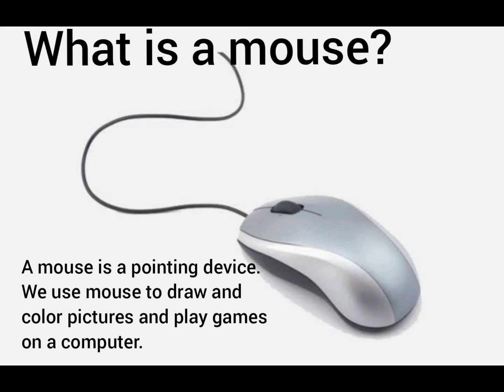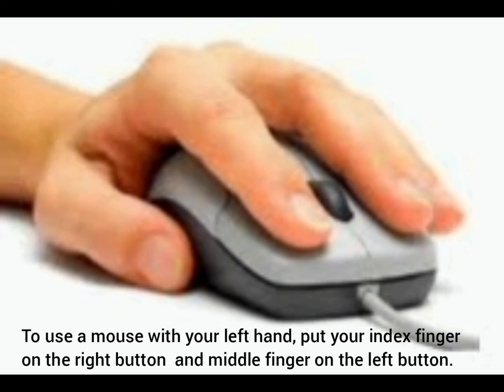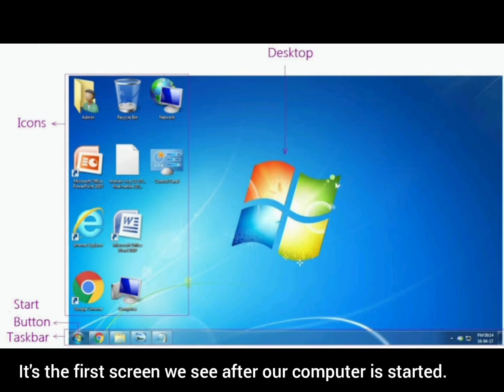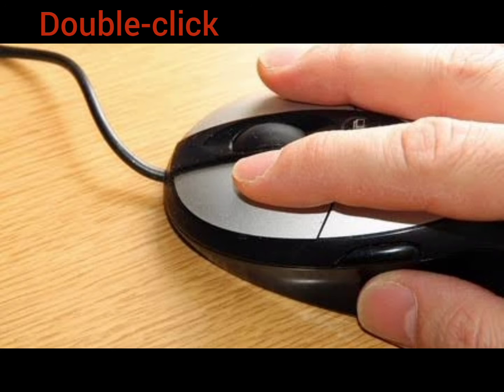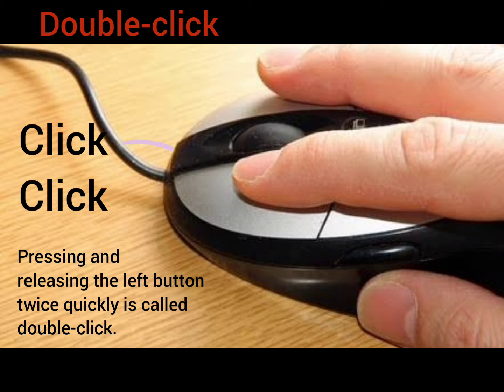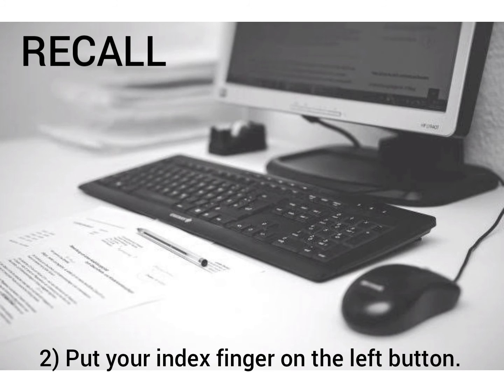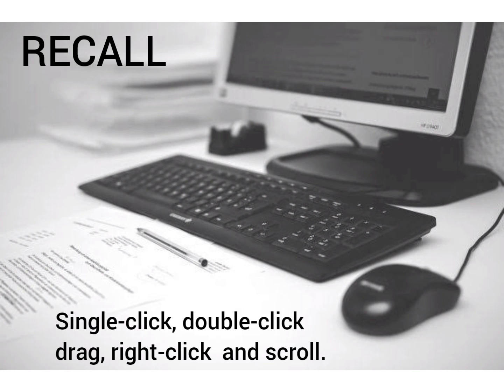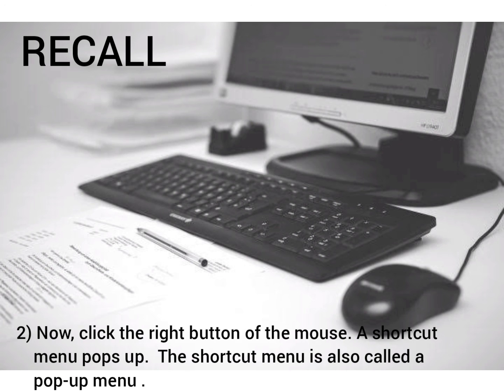Class- I_ Computer, Ch-5 (Using the mouse)